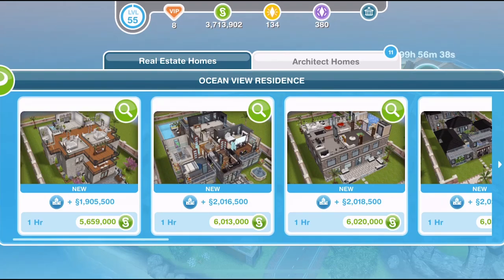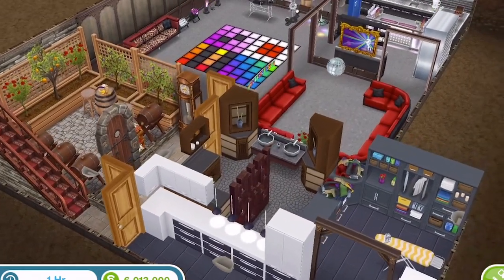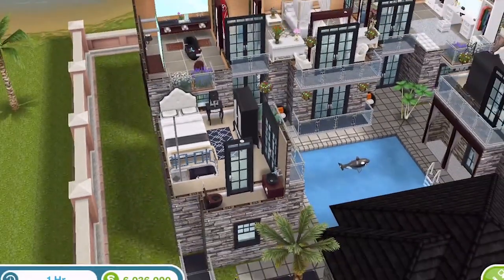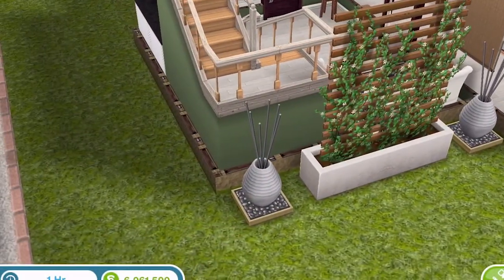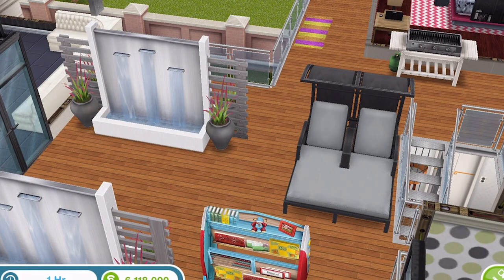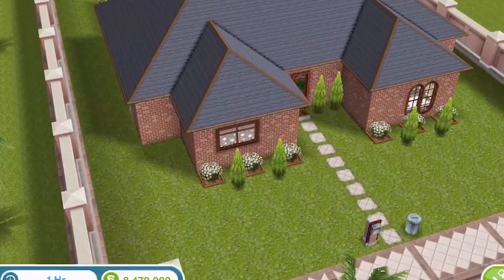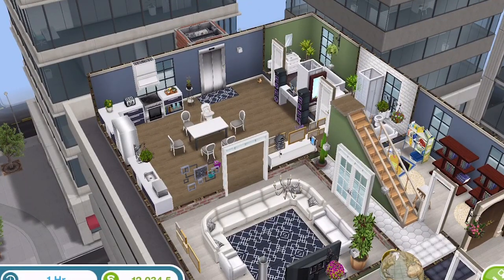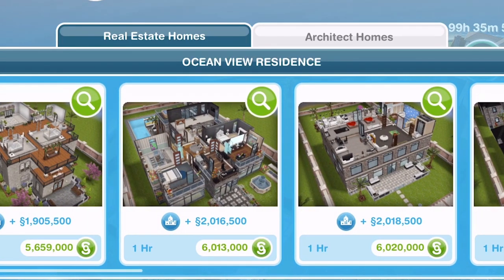Sims Freeplay | Architect Homes Tour 🏡🏠January 2018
Sims Freeplay released 13 new architect homes into the game at the beginning of January 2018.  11 premium lot houses and 2 penthouses.  What do you think of them? Will you be building any of them?

Vlogging Camera
Editing |

Music Credits